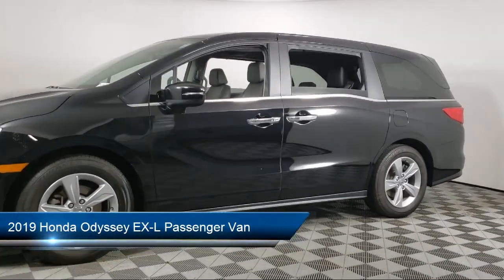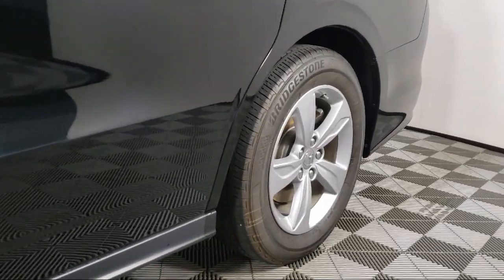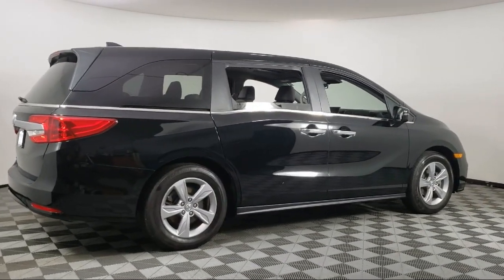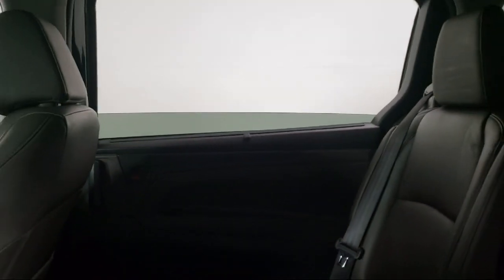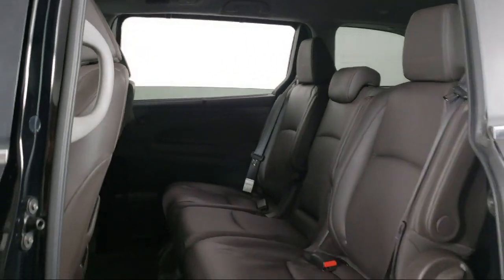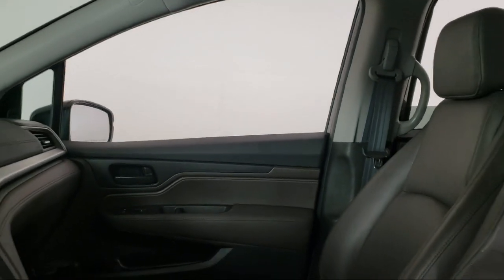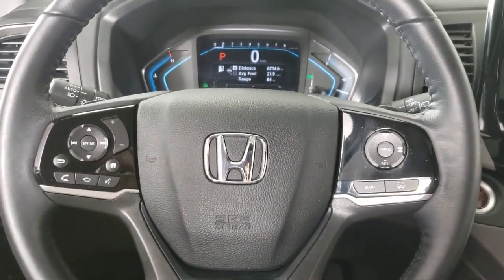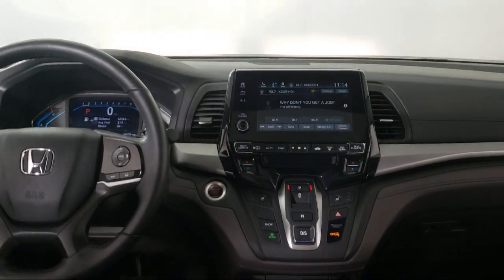2019 Honda Odyssey EX-L Passenger Van Inver Grove Heights St. Paul Minneapolis Woodbury Burnsvil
2019 Honda Odyssey EX-L Passenger Van Stock Number: P12466 Vin:5FNRL6H76KB087121.